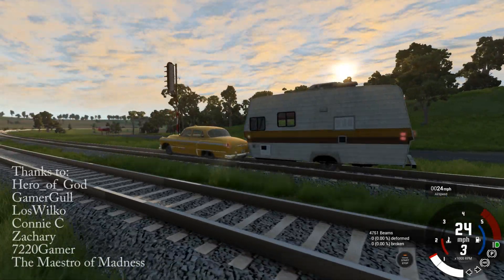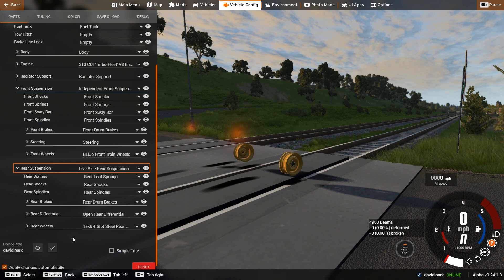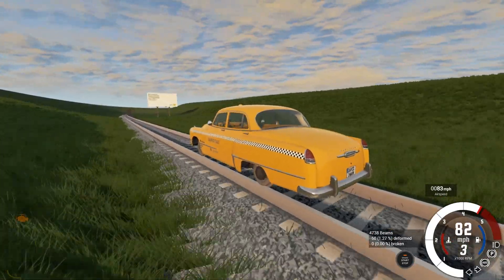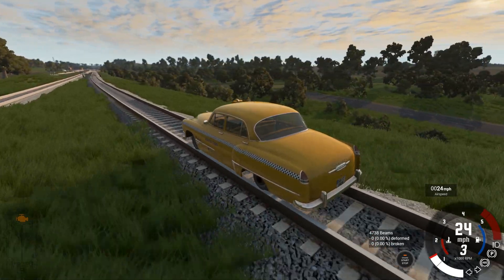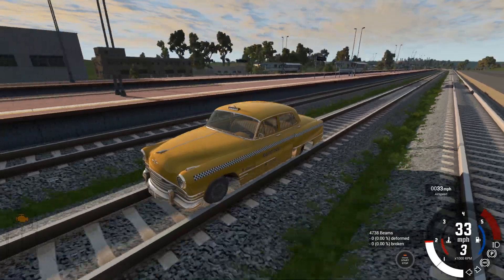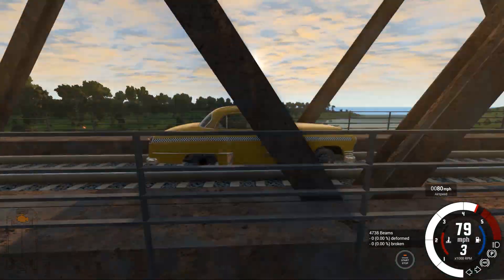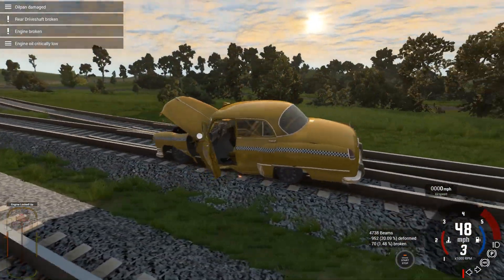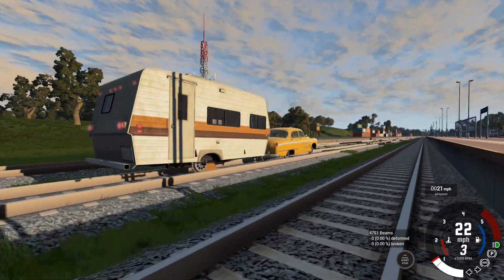BeamNG Drive - Railroad TAXI!? Lane-hopping with a TAXI on the Train Station mod!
Heya! BeamNG Drive - Railroad TAXI!? Lane-hopping with a TAXI on the Train Station mod!

LosWilko

Zachary

Thanks to Channel Members:

Connie C